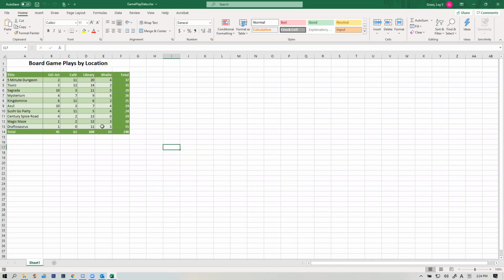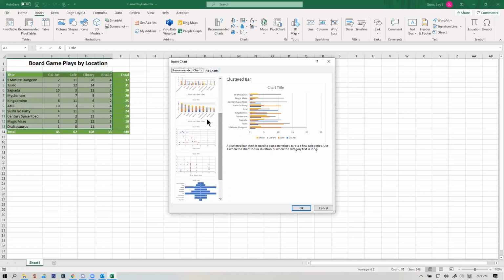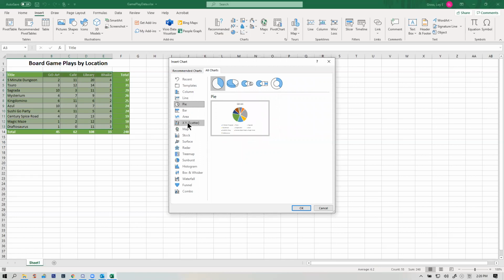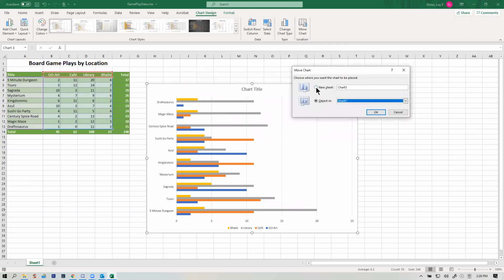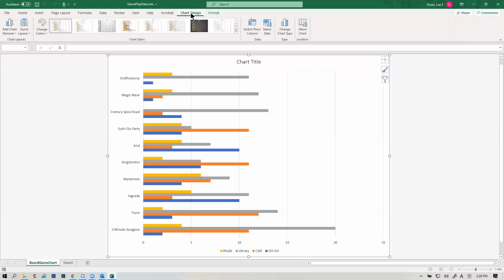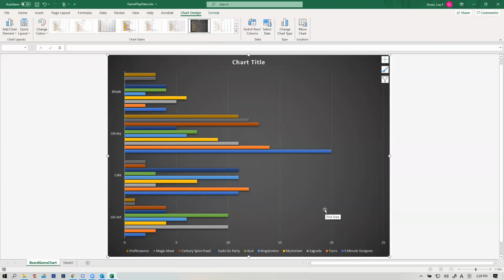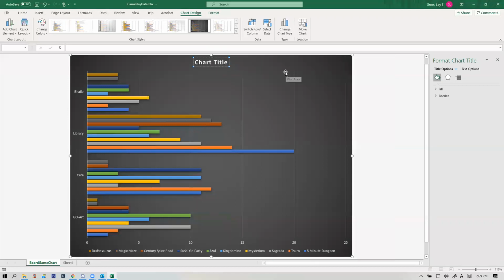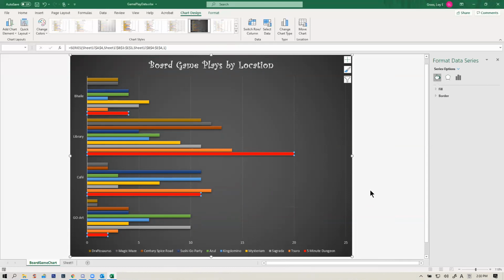Excel Charts and Graphs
In this quick video, Loy covers the basics for creating an Excel chart or graph that is suitable for embedding in a Word document or a PowerPoint presentation at a later point in time. She covers common pitfalls, the four types of popular graphs and what each displays, chart stylings and individual edits.